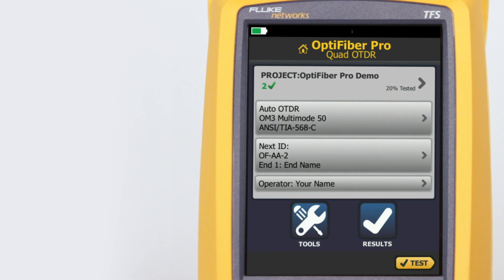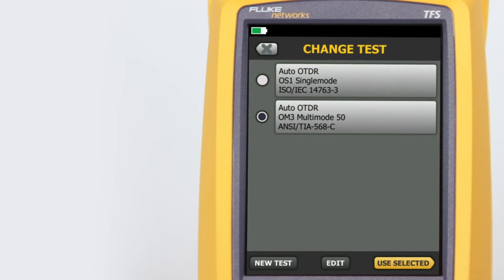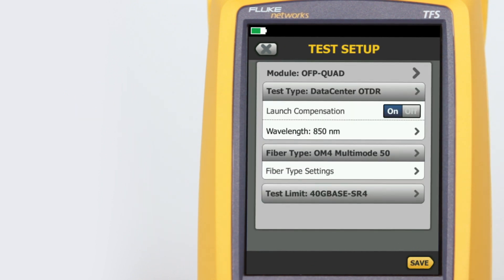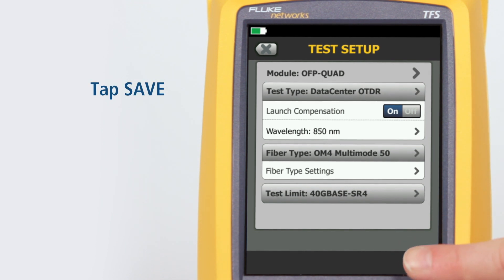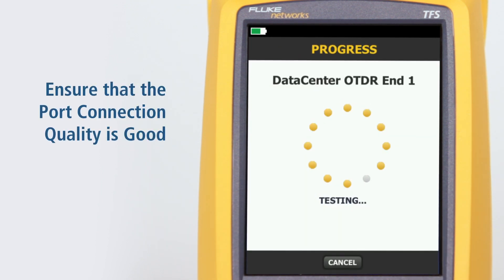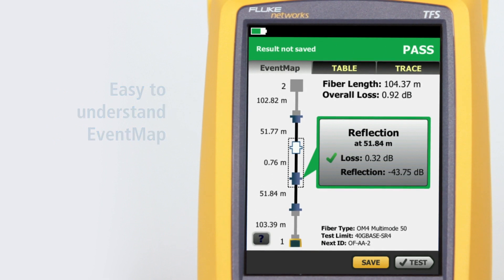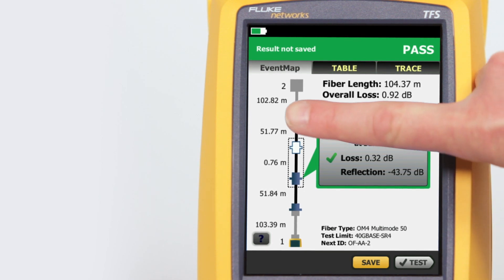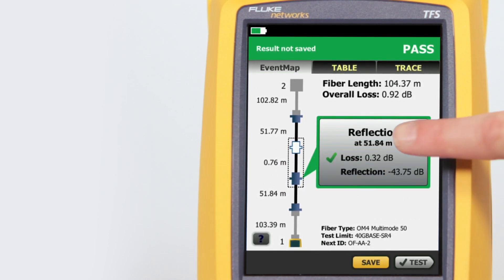OptiFiber Pro OTDR - Section 2: Testing in DataCenter OTDR Mode: Fluke Networks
Try the OptiFiber Pro OTDR at your site for free!

This demonstration outlines how to use the DataCenter OTDR setting on the new OptiFiber Pro OTDR.